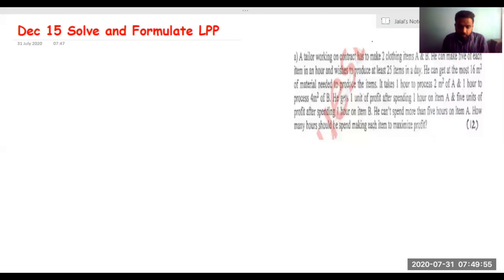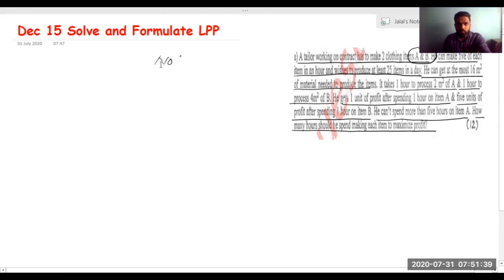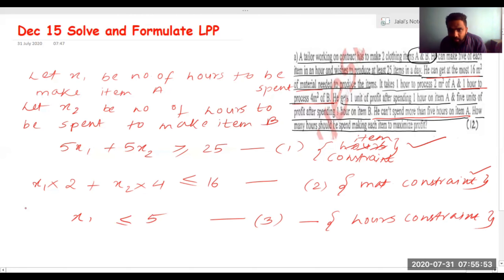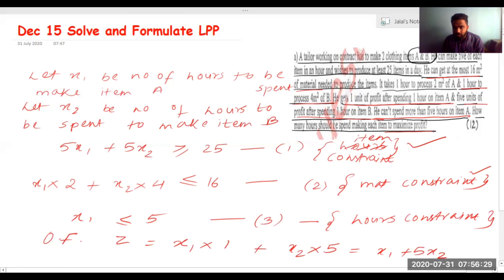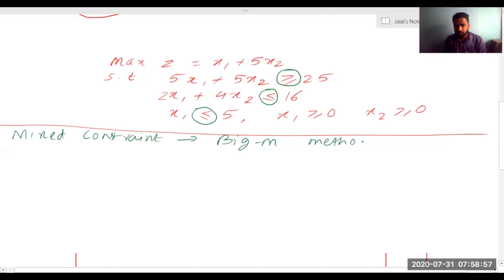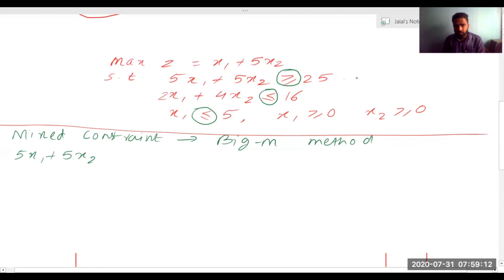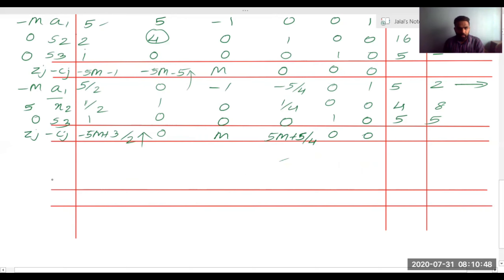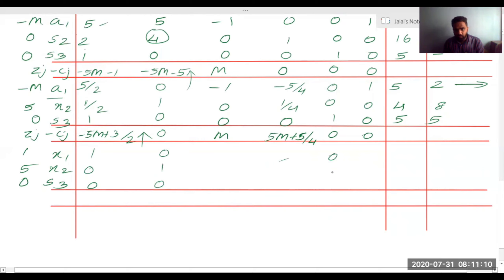Tailor Question LPP Solution (Big-M Method & Graphical)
Linear Programming Problem I Operations Management